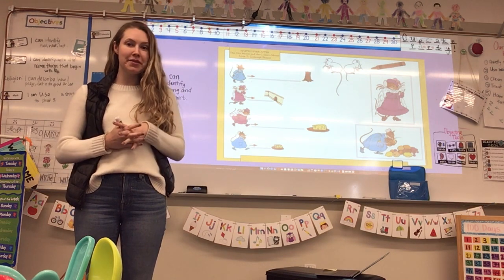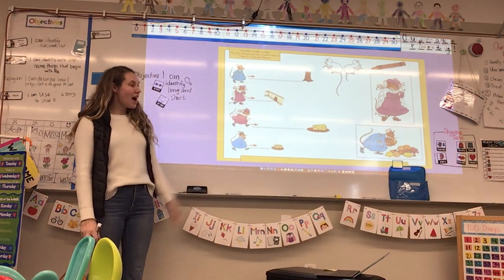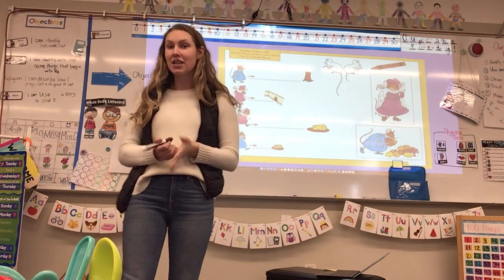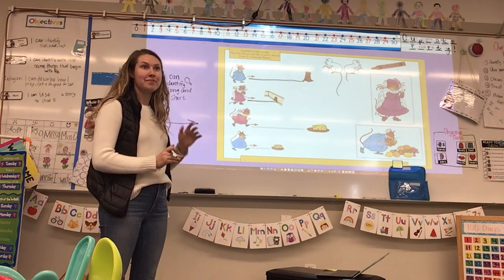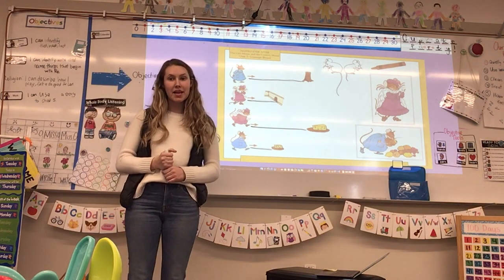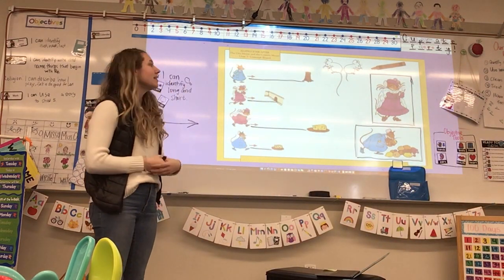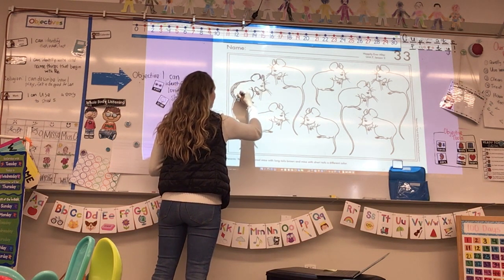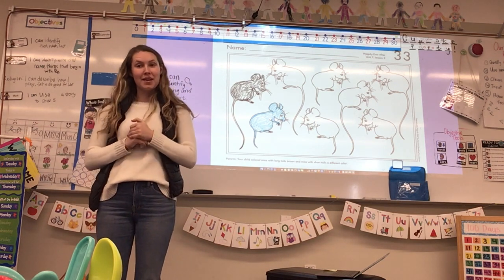Reading March 18th!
Here is our reading lesson for March 18th! The assignment is to color the mice with long tails brown and the mice with short tails another color! See what things in your house are long and what things are short!